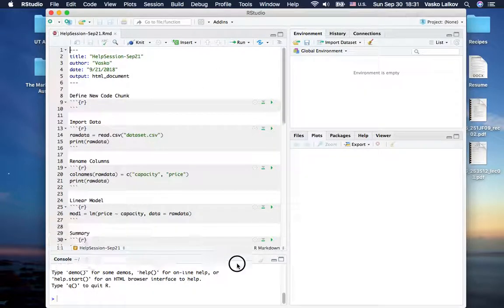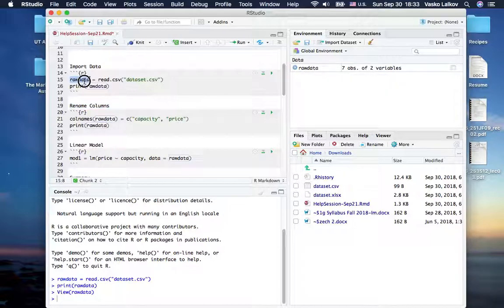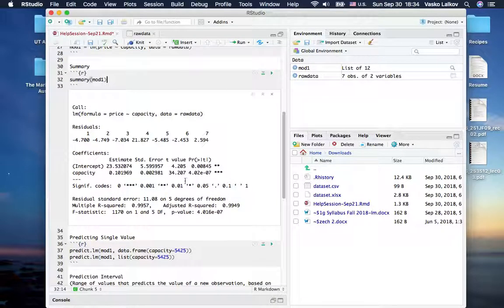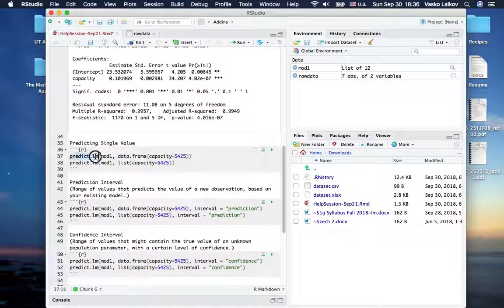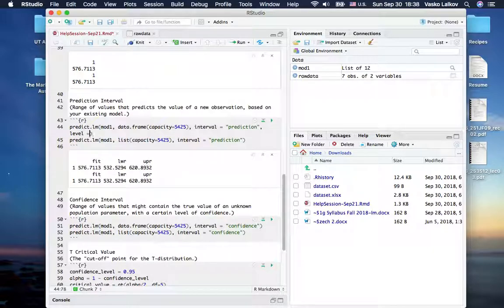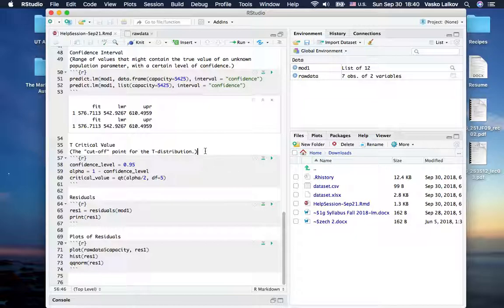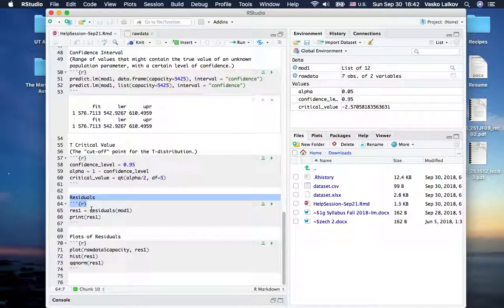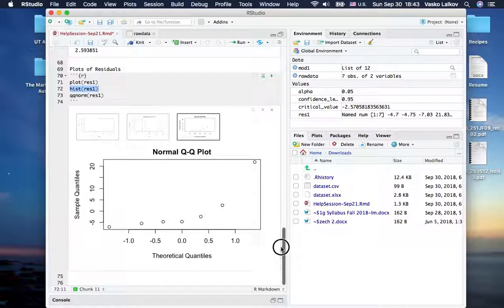R Help Session 09-21-2018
A correction: in the very last part when I explain the last plot of residuals, I say "normal distribution", but actually what is shown is a "normal plot".